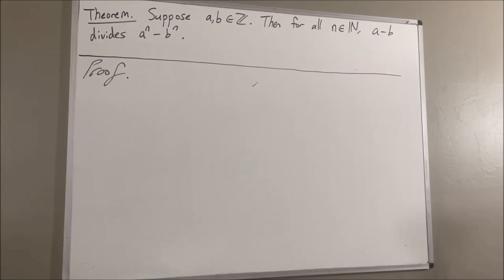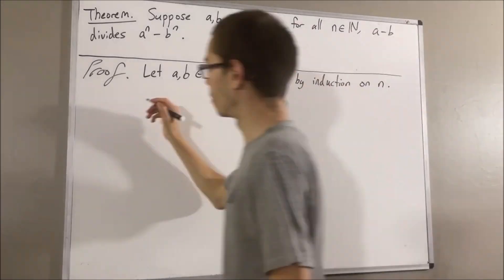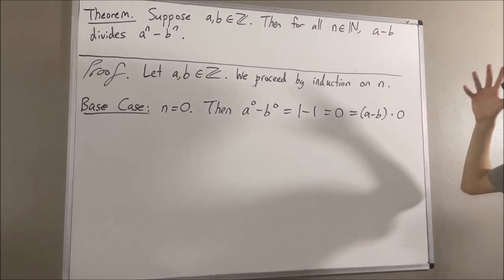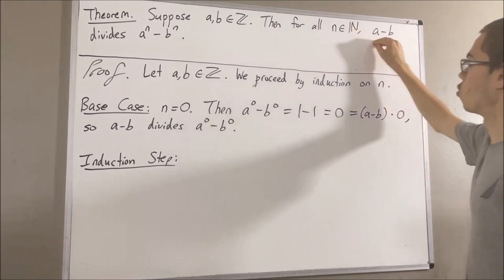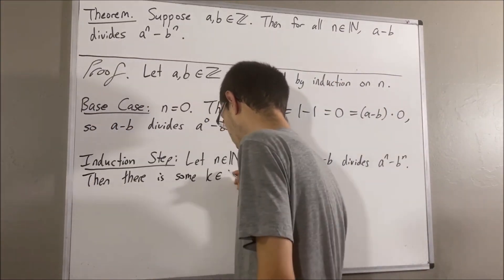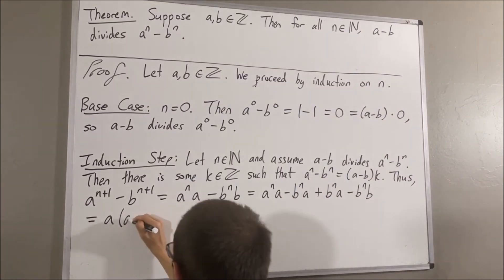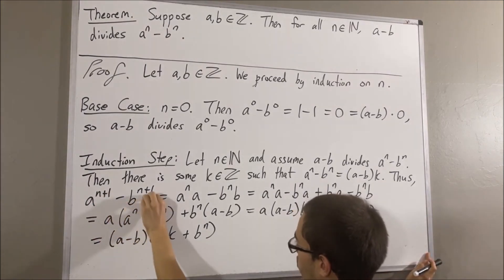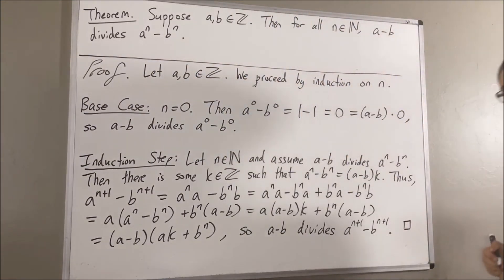Prove that a - b divides a^n - b^n (ILIEKMATHPHYSICS)